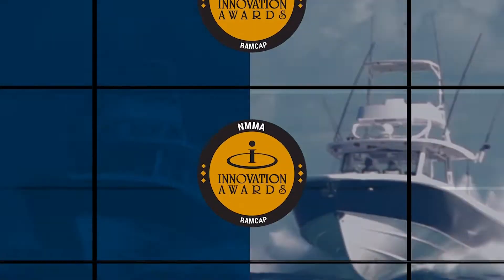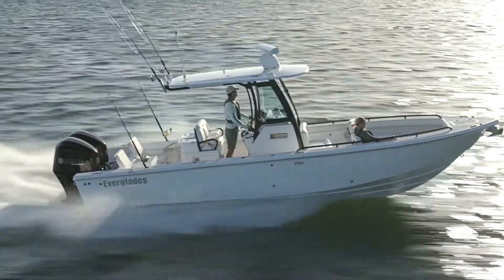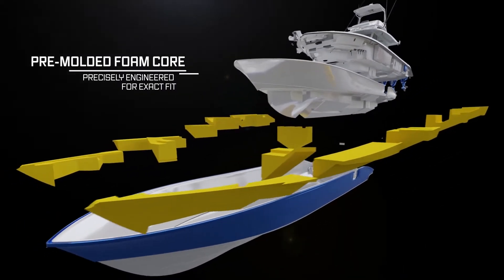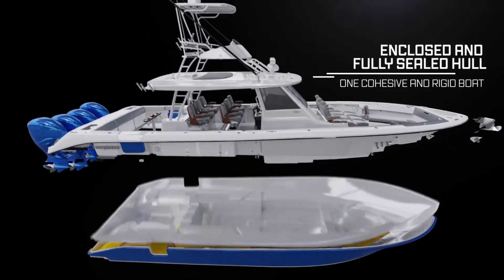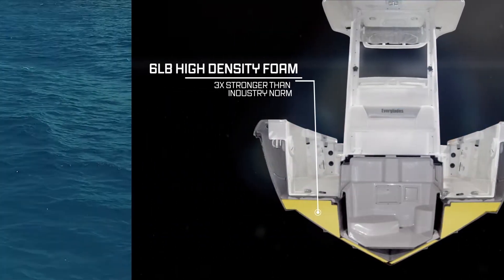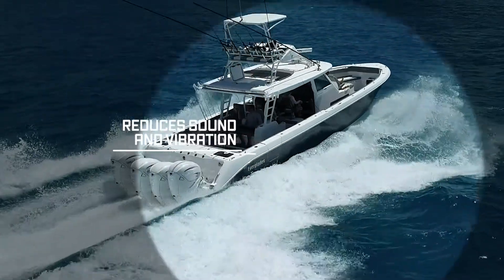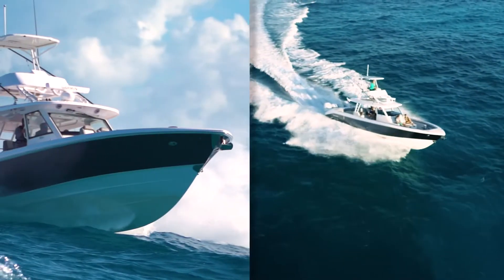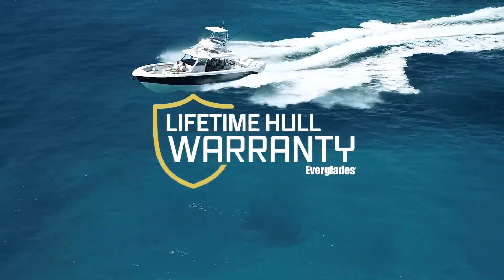Everglades Boats - The Smoothest Ride - RAMCAP® Construction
RAMCAP is the only hull construction process utilizing a a high-density foam core that is pre-molded to fit precisely between an Everglades hull and liner. The combination of RAMCAP and Everglades’ proven hull shape leads to a stable ride, with superior handling and maneuverability, making Everglades the most comfortable fishing boat on the market and allowing Everglades to offer a full lifetime hull warranty.